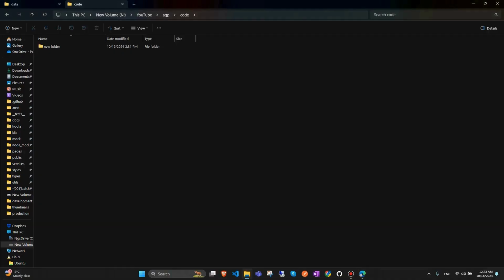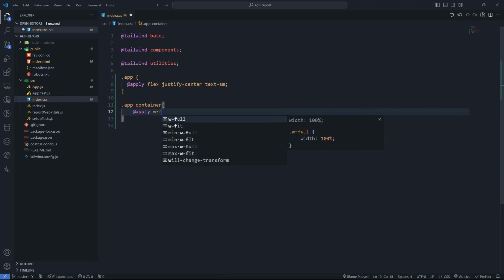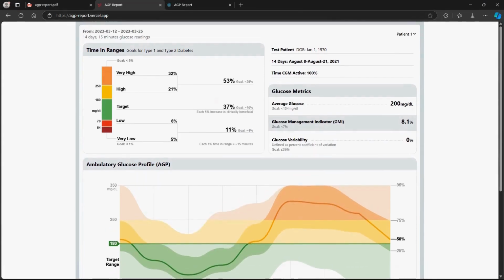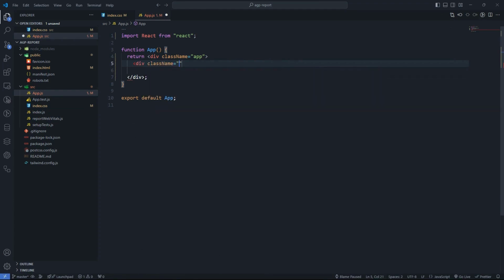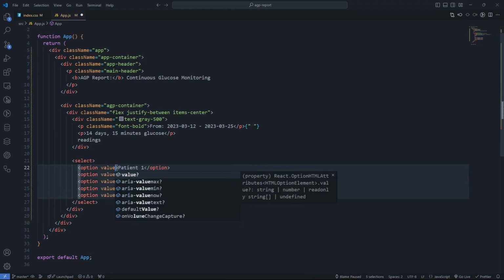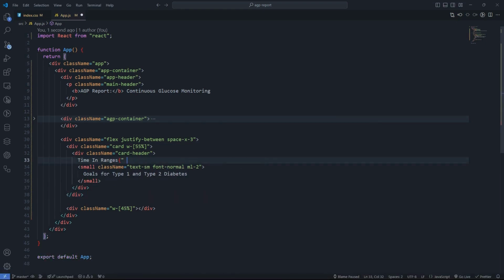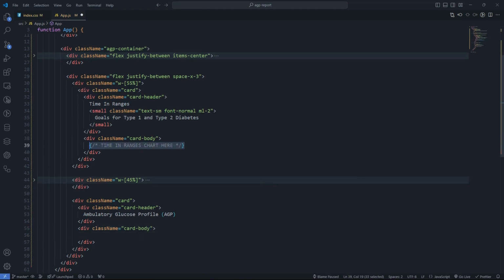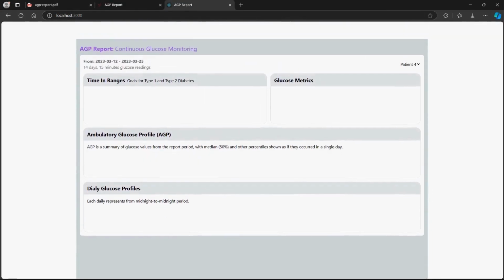#2 Ambulatory Glucose Profile Report with React, Chart.js & TailwindCSS | Continuous Glucose Monitor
A comprehensive and first-ever tutorial series on designing the 𝐀𝐦𝐛𝐮𝐥𝐚𝐭𝐨𝐫𝐲 𝐆𝐥𝐮𝐜𝐨𝐬𝐞 𝐏𝐫𝐨𝐟𝐢𝐥𝐞 (𝐀𝐆𝐏) 𝐑𝐞𝐩𝐨𝐫𝐭 for 𝐂𝐨𝐧𝐭𝐢𝐧𝐮𝐨𝐮𝐬 𝐆𝐥𝐮𝐜𝐨𝐬𝐞 𝐌𝐨𝐧𝐢𝐭𝐨𝐫 (𝐂𝐆𝐌) data, sourced from 𝐋𝐢𝐛𝐫𝐞𝐕𝐢𝐞𝐰. In this series, I will guide you step-by-step through visualizing CGM data using 𝐑𝐞𝐚𝐜𝐭 𝐉𝐒, 𝐂𝐡𝐚𝐫𝐭.𝐣𝐬, 𝐫𝐞𝐚𝐜𝐭-𝐜𝐡𝐚𝐫𝐭𝐣𝐬-𝟐, 𝐚𝐧𝐝 𝐓𝐚𝐢𝐥𝐰𝐢𝐧𝐝 𝐂𝐒𝐒.

You will learn how to create powerful and interactive 𝐓𝐢𝐦𝐞 𝐢𝐧 𝐑𝐚𝐧𝐠𝐞 (𝐓𝐈𝐑) charts, 𝐆𝐥𝐮𝐜𝐨𝐬𝐞 𝐌𝐞𝐭𝐫𝐢𝐜𝐬 𝐯𝐢𝐬𝐮𝐚𝐥𝐢𝐳𝐚𝐭𝐢𝐨𝐧𝐬, and both 𝐀𝐦𝐛𝐮𝐥𝐚𝐭𝐨𝐫𝐲 𝐆𝐥𝐮𝐜𝐨𝐬𝐞 𝐏𝐫𝐨𝐟𝐢𝐥𝐞 (𝐀𝐆𝐏) and 𝐃𝐚𝐢𝐥𝐲 𝐆𝐥𝐮𝐜𝐨𝐬𝐞 𝐏𝐫𝐨𝐟𝐢𝐥𝐞 charts. Additionally, we will cover how to visualize glucose patterns to provide meaningful insights into daily glucose fluctuations.

What you'll learn in this series:

- How to design Ambulatory Glucose Profile (AGP) reports with React and Chart.js.
- Visualize CGM data with Time in Range (TIR) and Glucose Metrics charts.
- Create Daily Glucose Profile charts for a detailed view of glucose trends.
- Use Tailwind CSS to style and improve the user interface for CGM reports.
- How to analyze and visualize glucose patterns to monitor and improve glucose control.
- Best practices for integrating CGM data from LibreView into your web applications.

Whether you're building a glucose monitoring app, developing a personalized health dashboard, or simply exploring how to visualize CGM data, this series is perfect for developers looking to incorporate CGM data visualization into their projects.

Tools and Technologies used:

- React JS
- Chart.js & react-chartjs-2
- Tailwind CSS
- LibreView CGM Data

Demo Glucose Profile (AGP) Report Design first-ever public implementation with React chart js, chart js, and tailwindCSS.